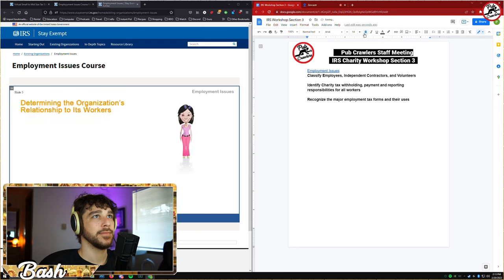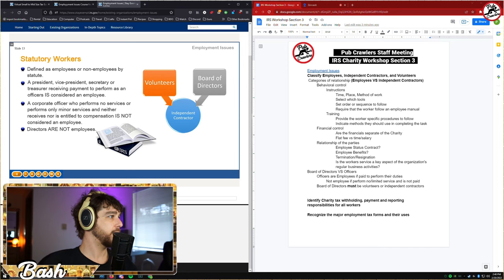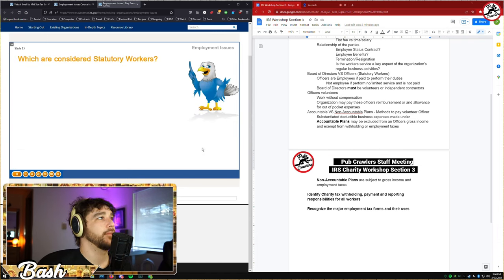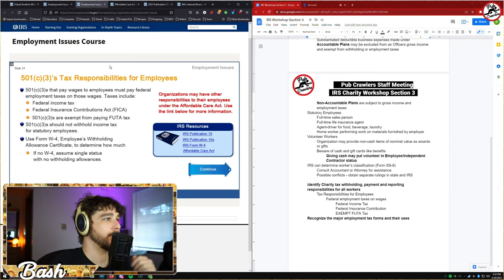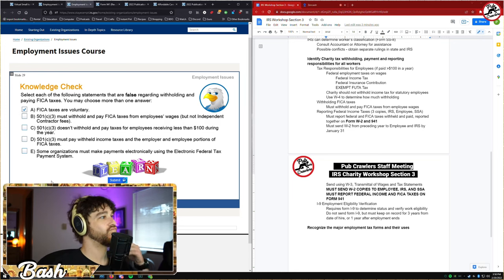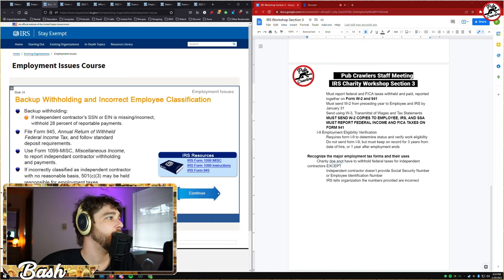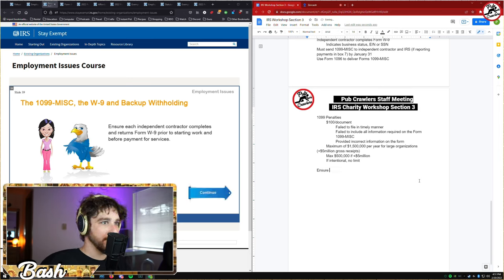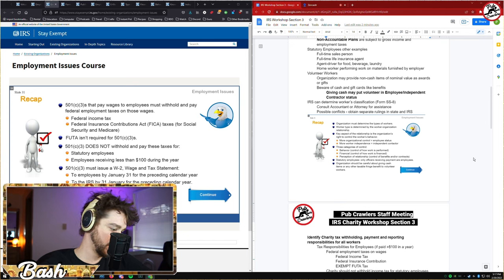IRS Charity Workshop Section 3 || Employment Issues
Visual and audio description of the IRS Small to Mid-Size Tax Exempt Organization Workshop - Section 3

Employment Issues
If your organization has employees or volunteers, it may have tax responsibilities. This course explains how to report employee wages and the rules about volunteer gifts.

Cheers